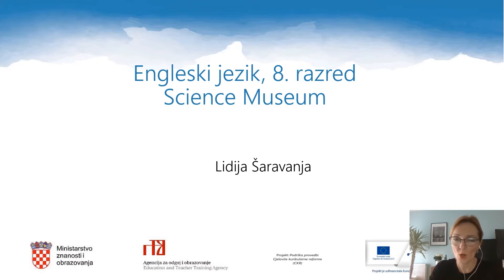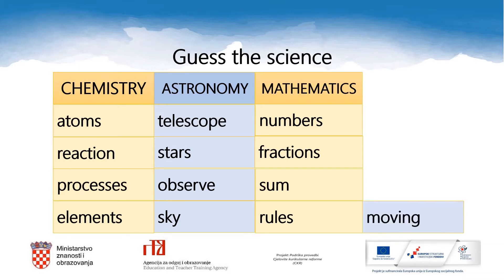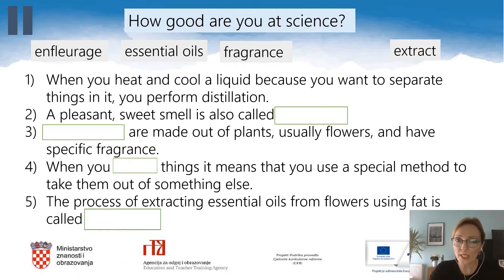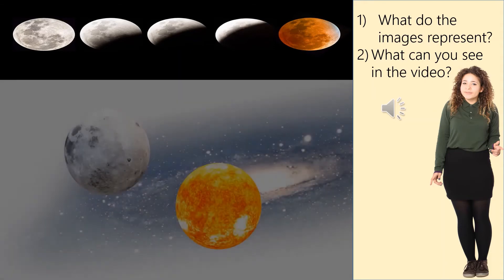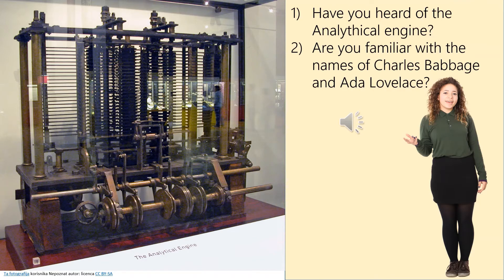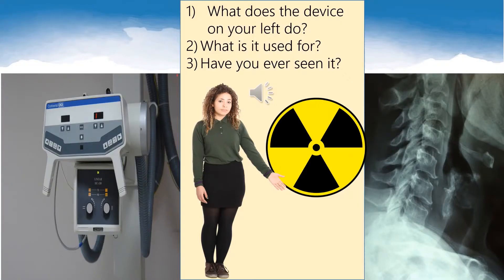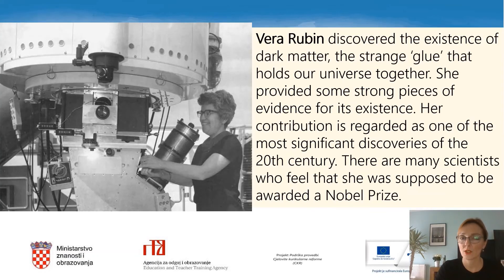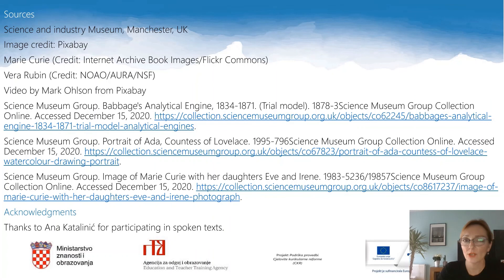Engleski jezik 8. r. OŠ - At the science museum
Autor: Lidija Šaravanja
Poveznice na dodatne sadržaje: